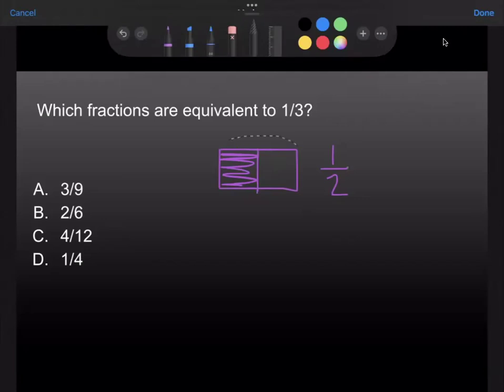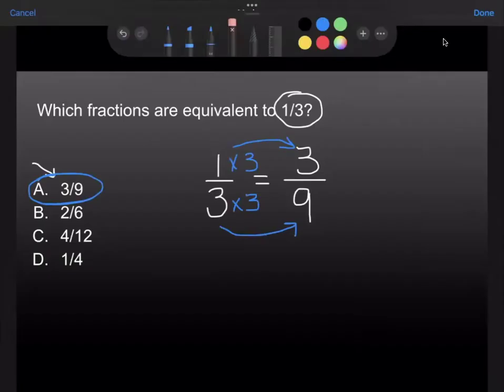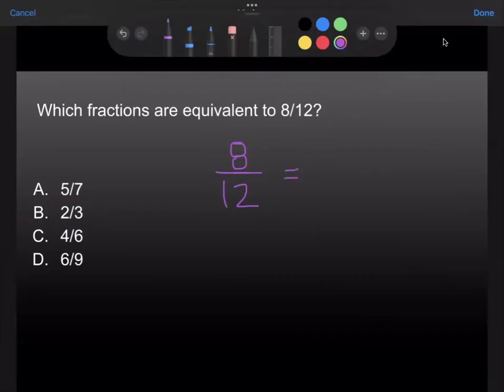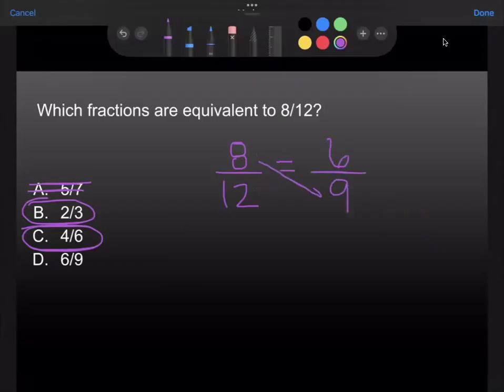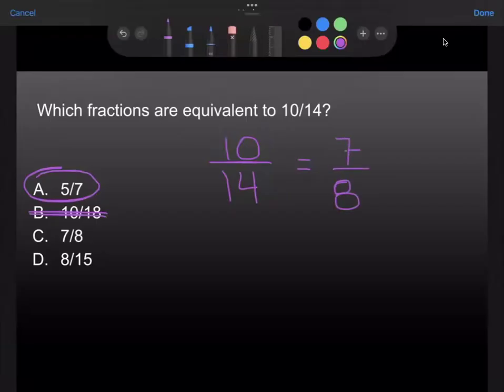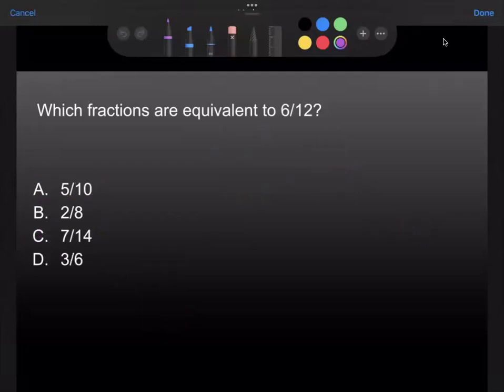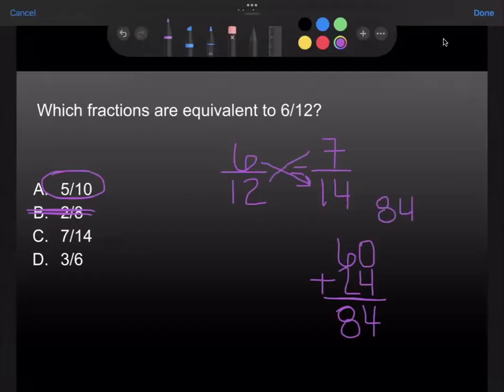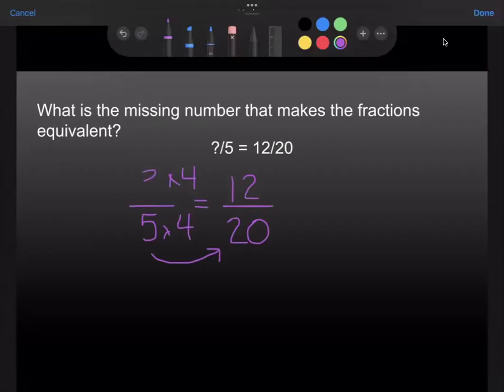5th Grade Math: Equivalent Fractions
This video explains how to identify equivalent fractions as typically taught in fifth grade math, and includes five worked examples.